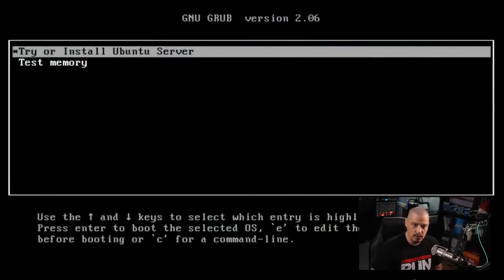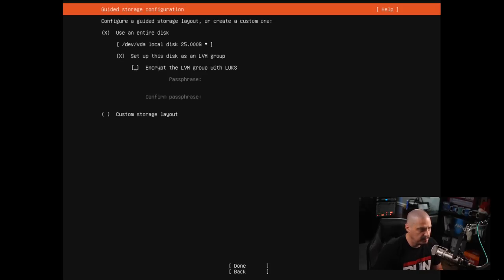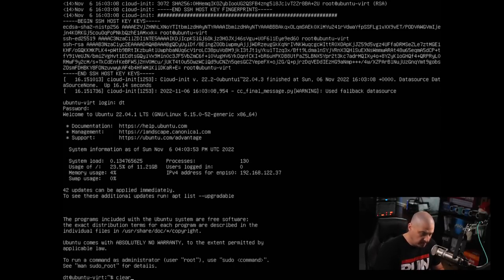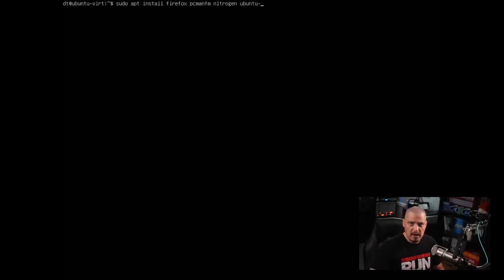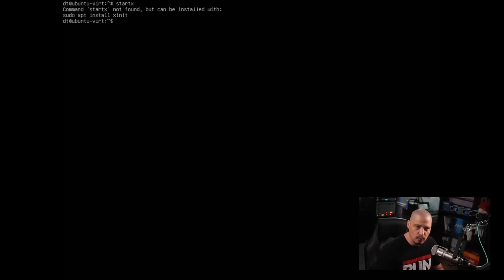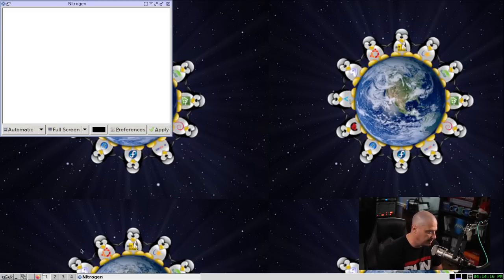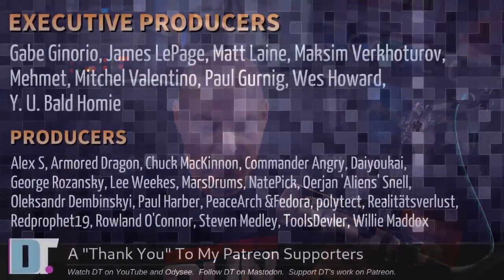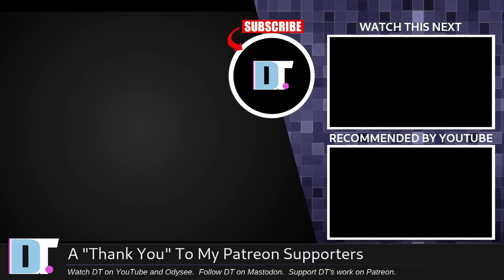Ubuntu Server is Perfect for a Minimal "Window Manager" Installation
I often get asked about installing standalone window managers on Ubuntu.  What's the best way to go about this?  Well, the method that I have used in the past is installing Ubuntu Server, and then installing a window manager and needed utilities on top of that.

💰 Bitcoin: 1Mp6ebz5bNcjNFW7XWHVht36SkiLoxPKoX
🐶 Dogecoin: D5fpRD1JRoBFPDXSBocRTp8W9uKzfwLFAu
📕 LBC: bMfA2c3zmcLxPCpyPcrykLvMhZ7A5mQuhJ